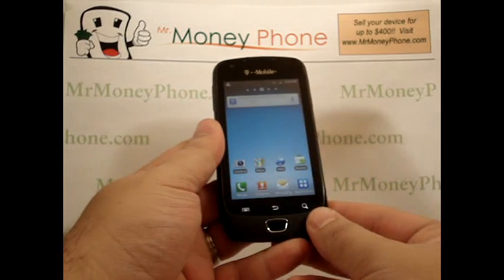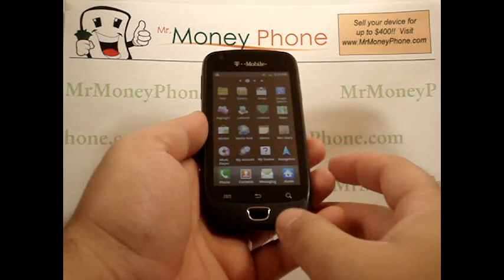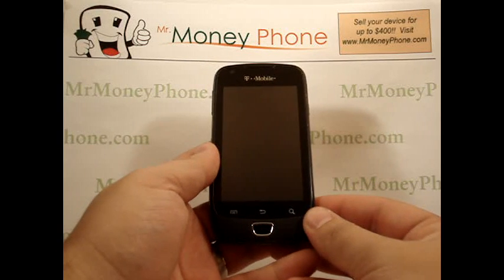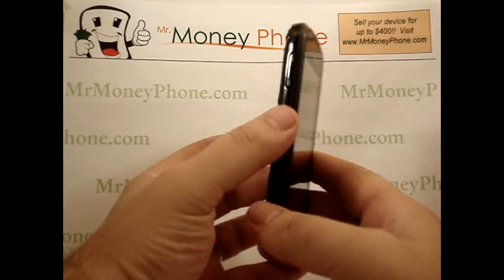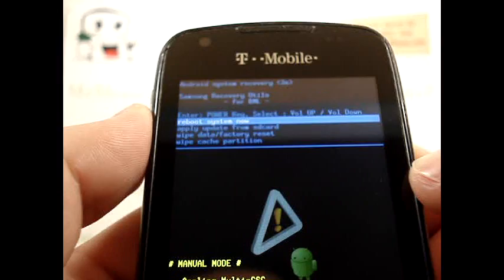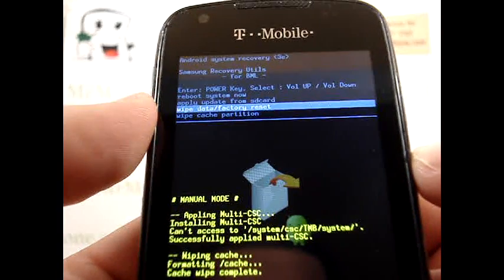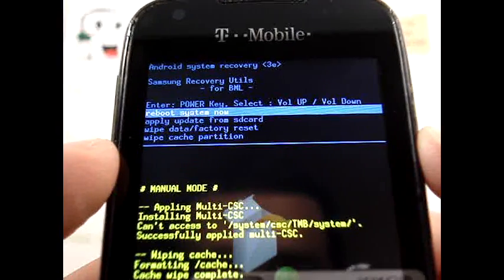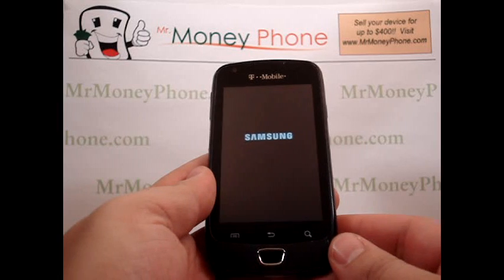HARD RESET Samsung Exhibit 4G Master Data Wipe (RESTORE to FACTORY condition) Video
Learn to hard reset your Samsung Exhibit 4G (w/ iTUNES) with these easy steps. Before selling or recycling your cell phone, you should always remove any important data and information so it doesn't get into the wrong hands. This video will show you how.